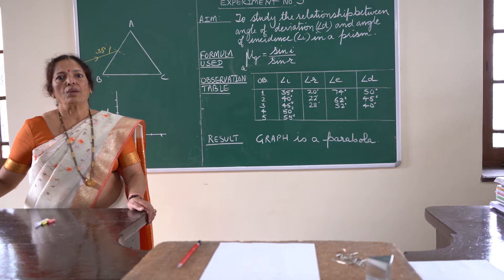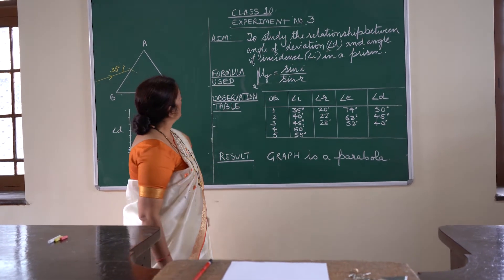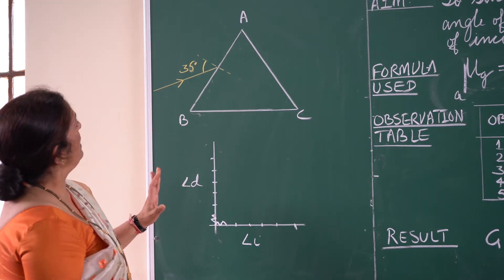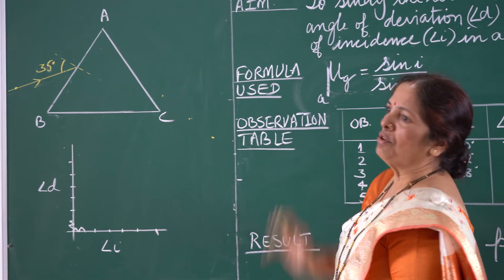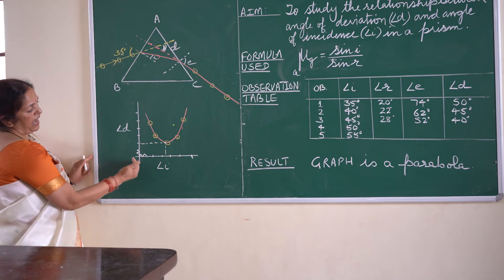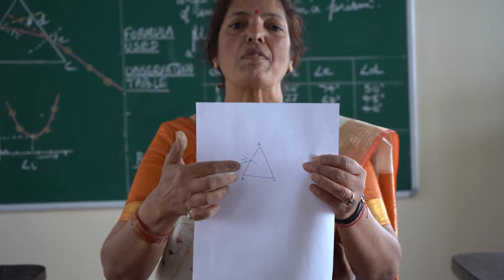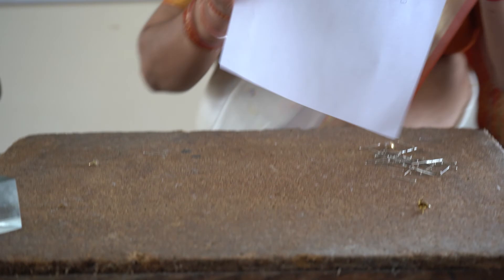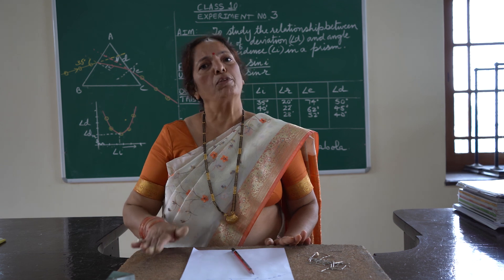CLASS 10 PHYSICS Experiment No 3